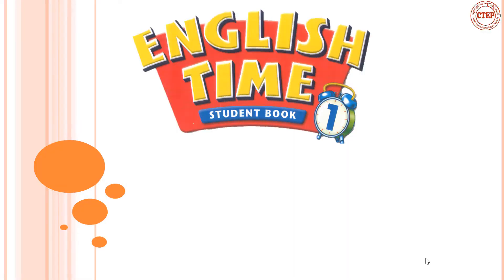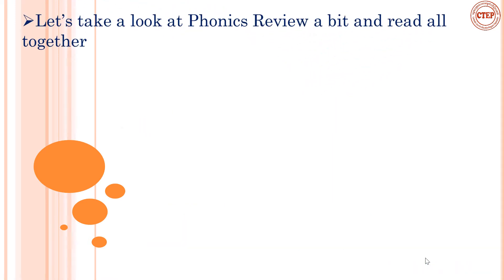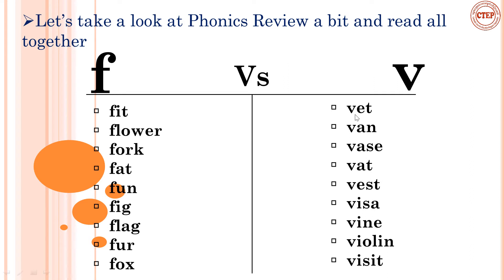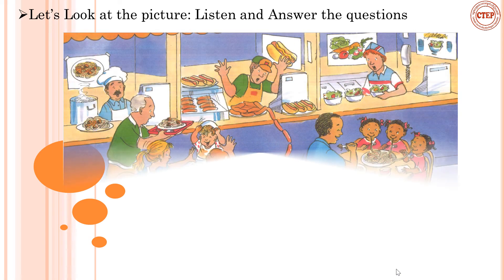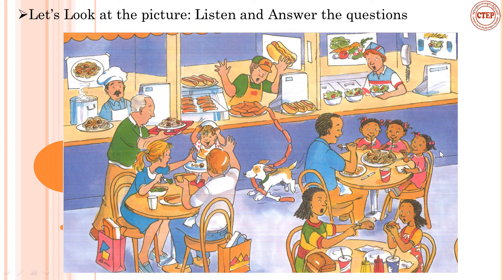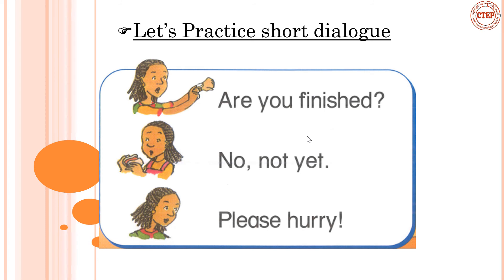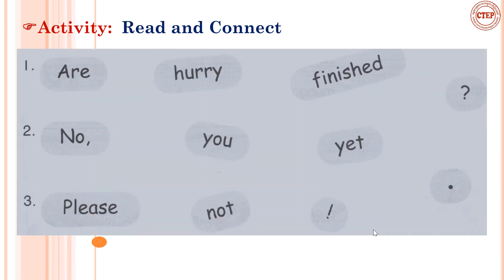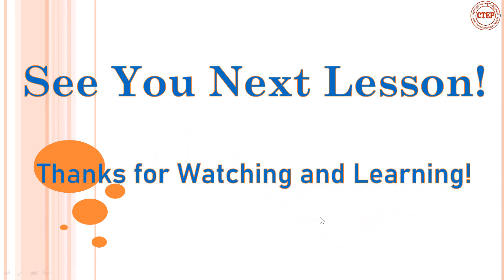Unit 7 ​Conversation (Please Hurry)